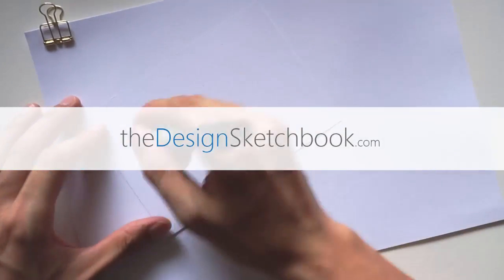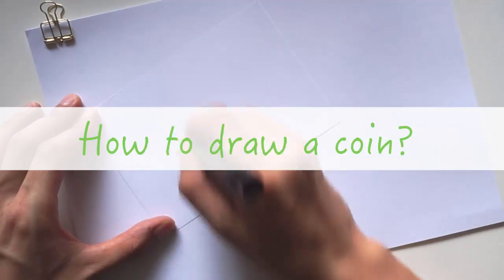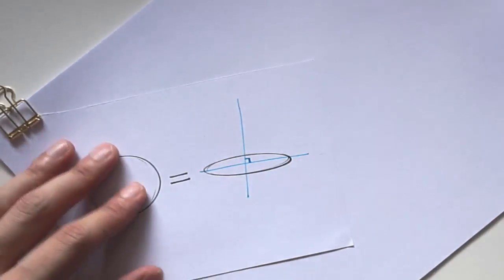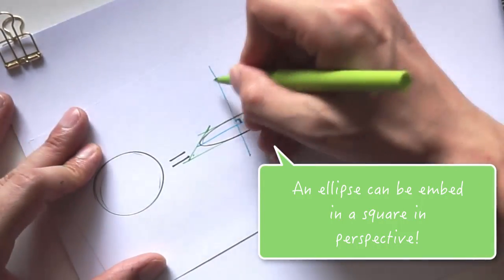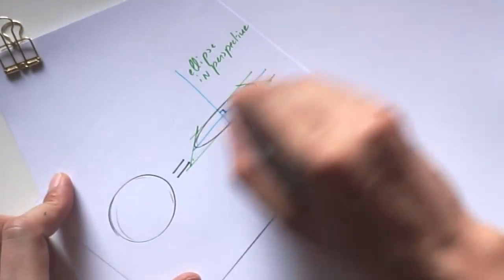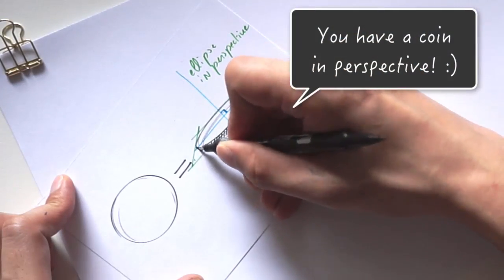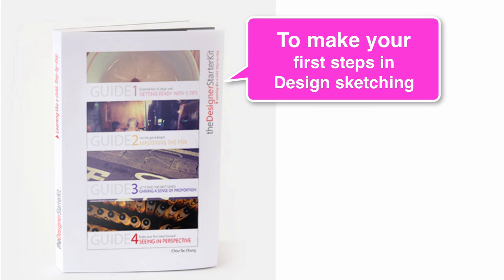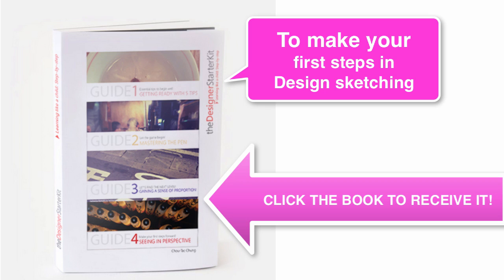How to draw a coin | The 1 minute tutorial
Hey guys,

I am trying a new format of video tutorial and I would like to get your opinion about it. :) I will carry on with some more complete tutorials, but just wondering if you also like a very quick one like this one about How to draw a coin in 1 minute!

The first thing you need to know is that a circle is equal to an ellipse in perspective.

Then, an ellipse is always symmetrical. So you can make a try, taking a cup looking at the top of it from different angles, and see you will always get a perfect ellipse.

An ellipse can be embedded in a square in perspective, like what you can see here on the green lines. Basically, try to imagine a cylinder inside a box. Look at the top of the cylinder.

Now to draw a coin, you just need a simple trick: Add a bit of thickness. To do so, draw another ellipse a bit below. And then you add some hatching for the side!

The magic you have a coin in perspective!